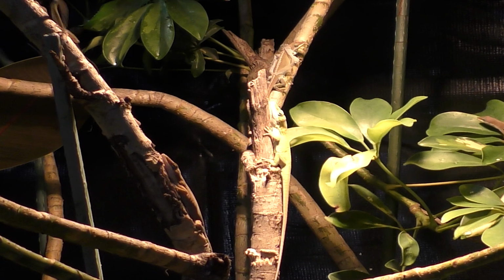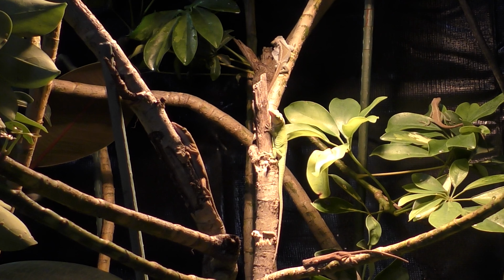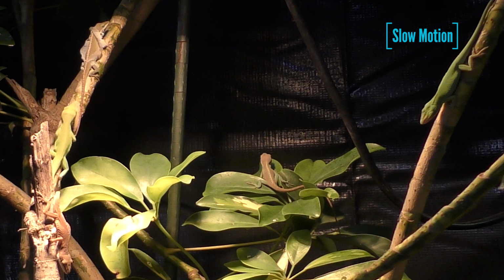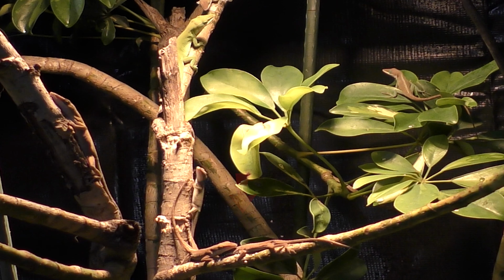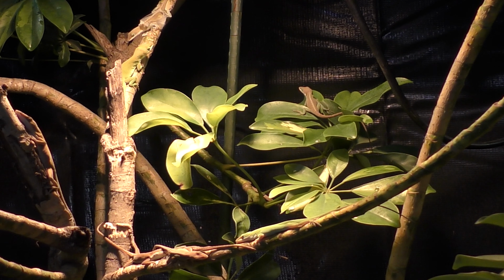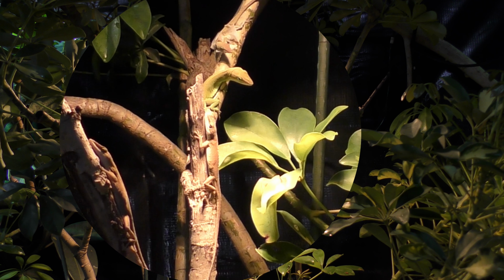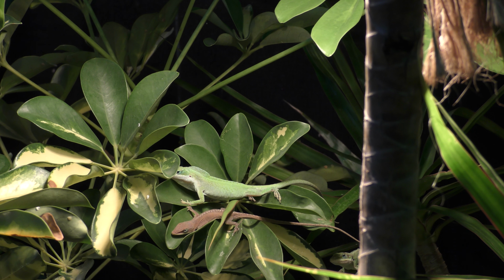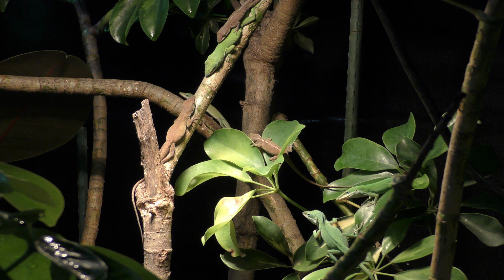DOMINANT Green Anole Handles Rival Males Like A Boss! (Territorial Lizards In Reptile Garden)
A fascinating, reptile documentary style video. Male green anole named Thor roaming the indoor garden at Reptiles Uncaged allows a group of submissive males to bask within his territory. It's rare to see anoles, allow males in their territory. But, in order to hold a territory for a long period of time, it's what a dominant anole should do.

DOMINANT Male Green Anole 'THOR' Surprisingly Allows SUBMISSIVE Anoles To Bask In His Territory.

Reptiles Uncaged is a free roam, indoor reptile garden built specifically for reptiles and amphibians. The reptile garden can house many different species of reptiles. But our main focus is the genus Anolis species. That includes species like green anoles, brown anoles, cuban knight anoles and many more. If you enjoy reptile documentaries or reptile videos in general, you will surely enjoy this reptile channel. Feel free to surf through our channel, for more reptile video gems.